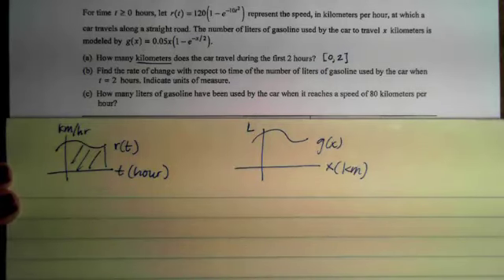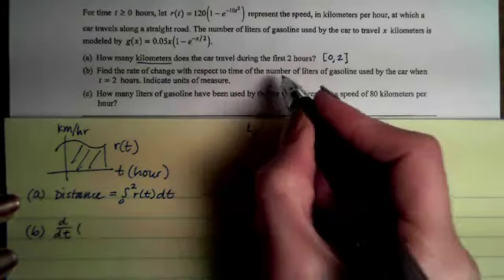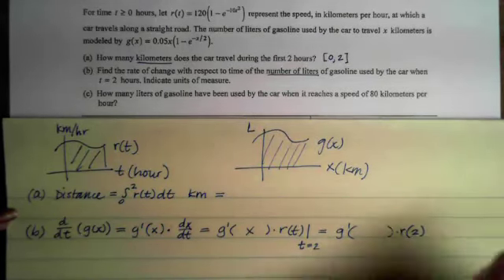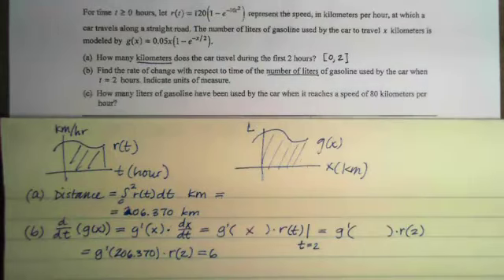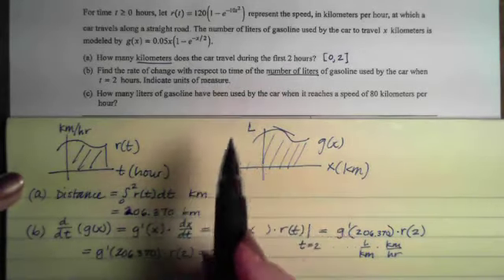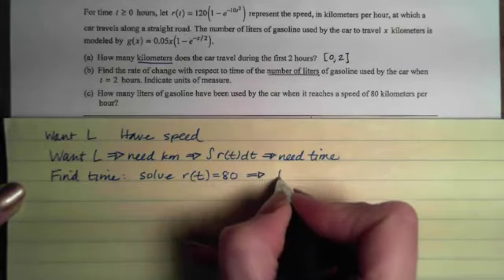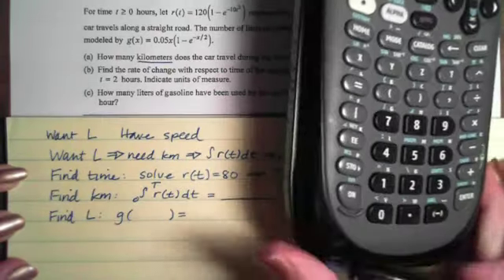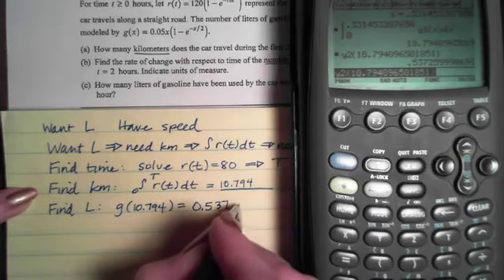5.04.02_Example_#4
5.04.02_Example_#4 explanation